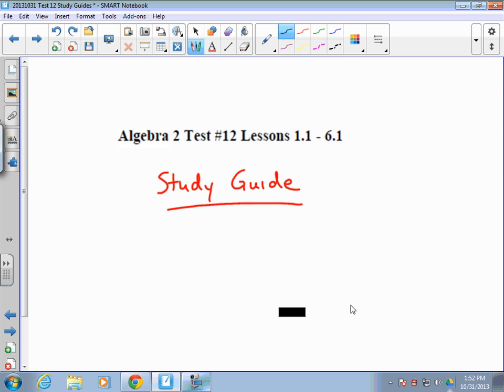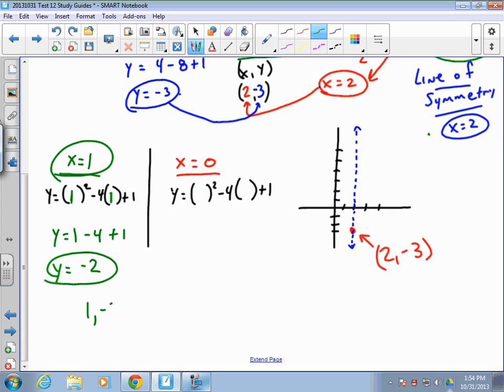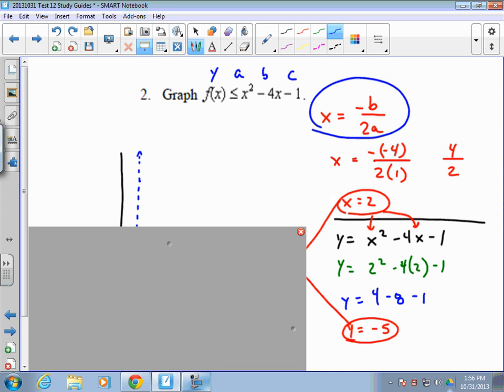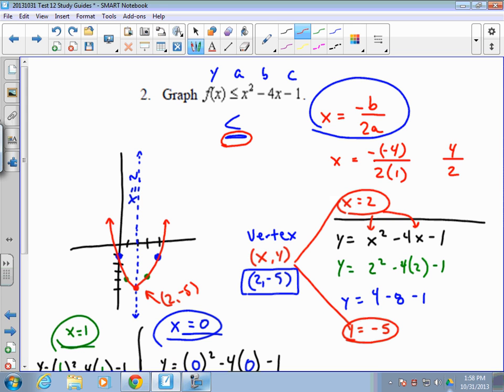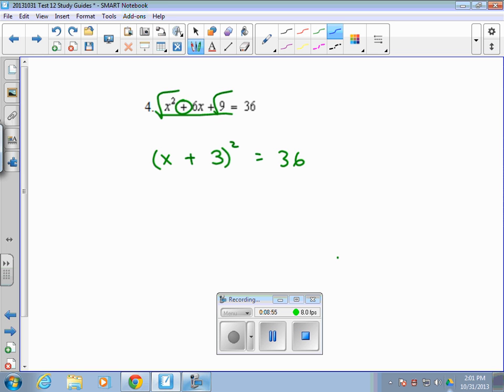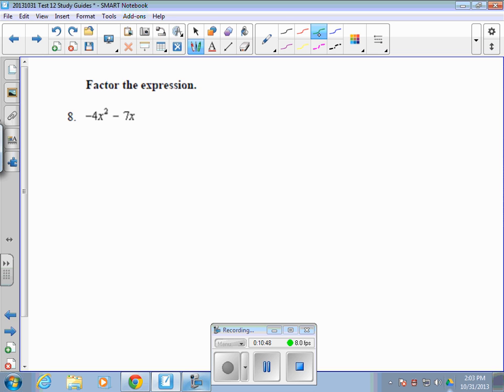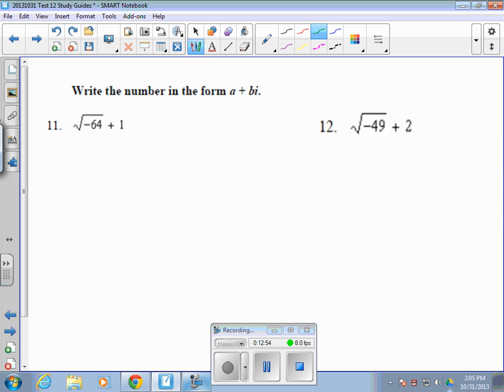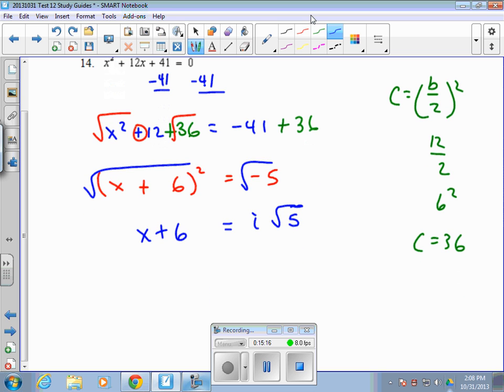Alg 2 Test 12 Study Guide part 1